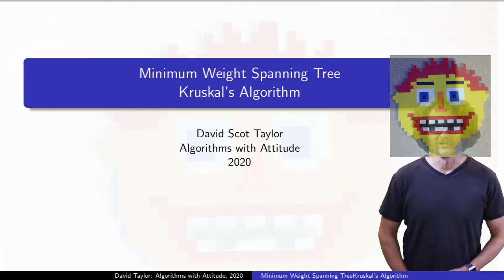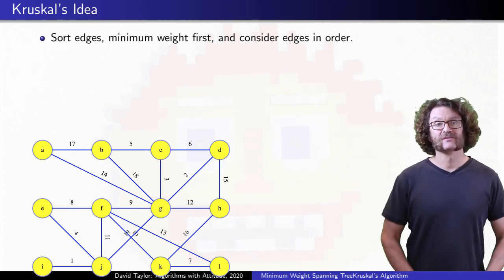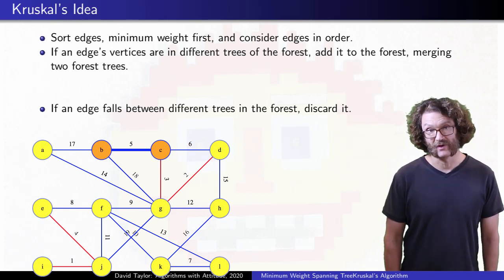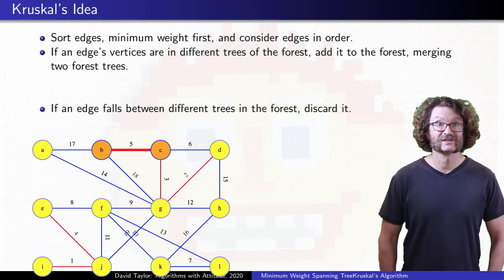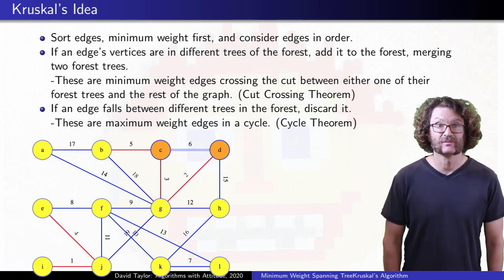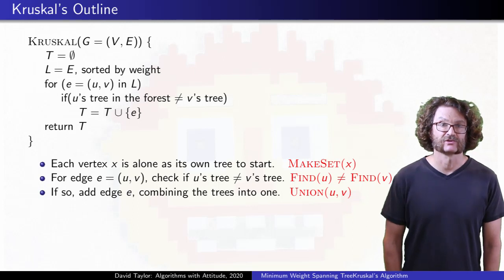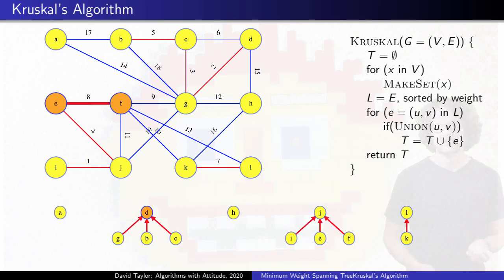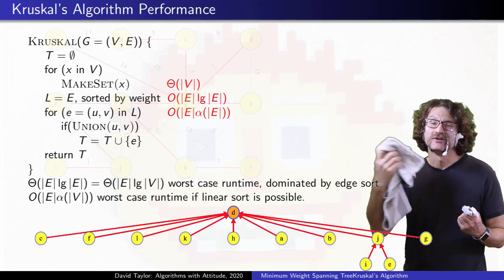Kruskal's Minimum Spanning Tree Algorithm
Table of Contents:

0:00 - Introduction and Prerequisites:
0:28 - Idea
3:18 - Outline
3:45  - Tracking Trees
4:19 - Algorithm
4:27 - Animation with Disjoint Set Trees
5:18  - Performance